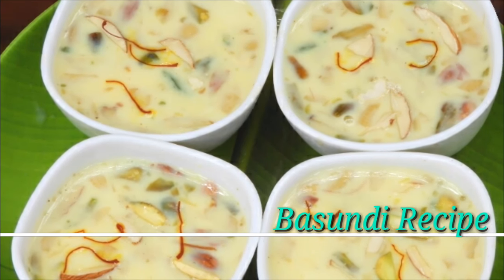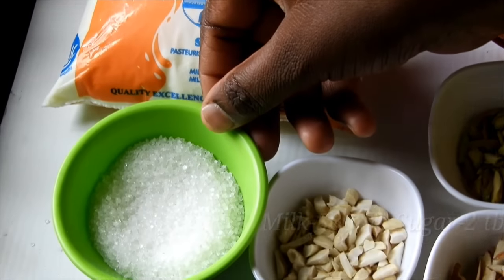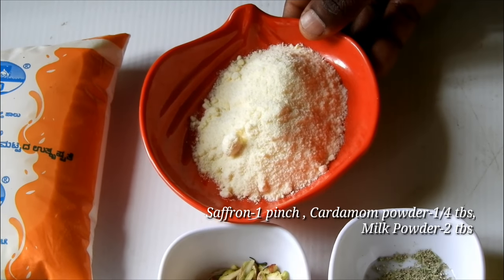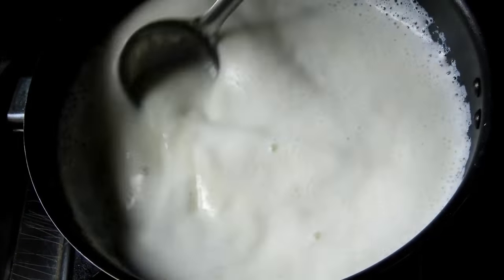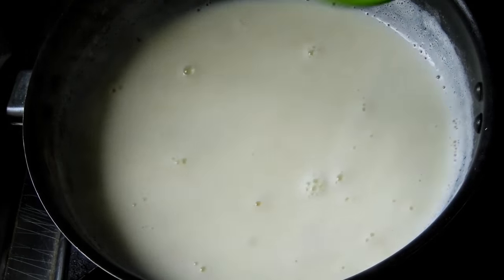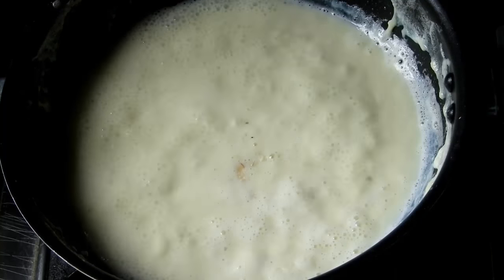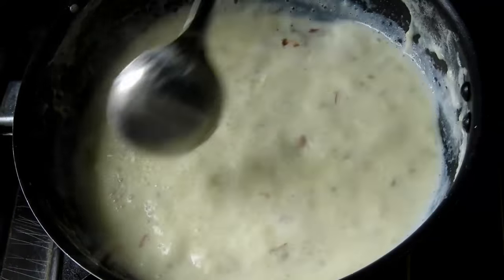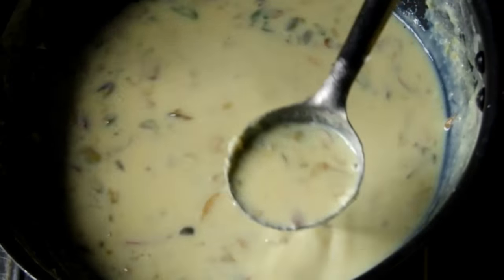Basundi Recipe in Kannada | ಬಾಸುಂದಿ ಸಿಹಿ | Basundi sweet recipe in Kannada | Rekha Aduge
Watch and learn how to make Basundi recipe in Kannada / Basundi sweet in Kannada / Quick Basundi sweet recipe / quick and easy Basundi recipe in Kannada / Simple Basundi recipe.